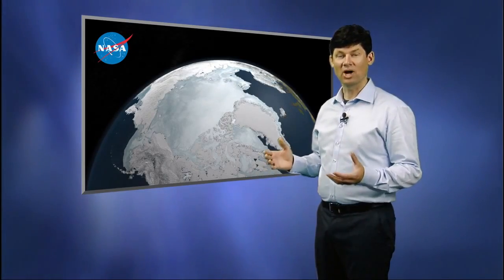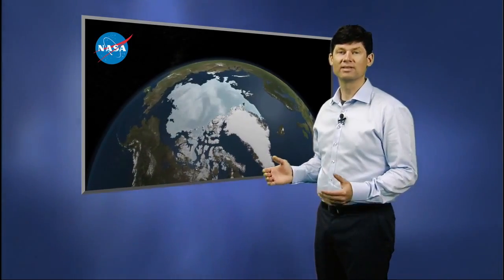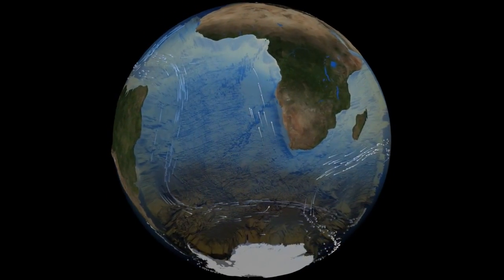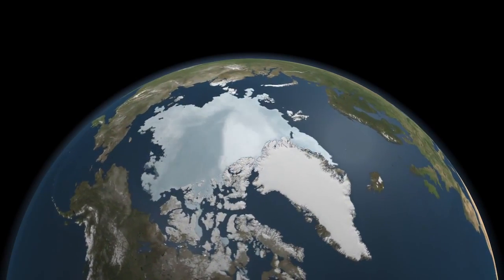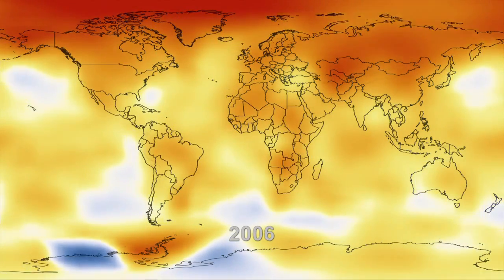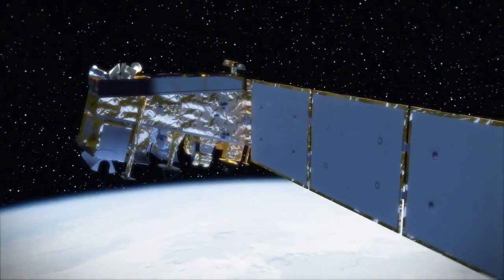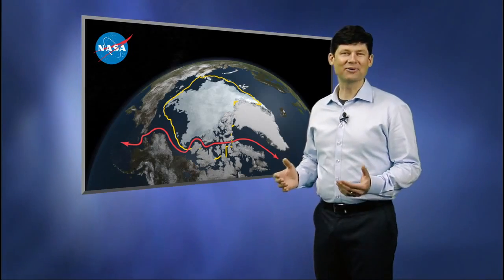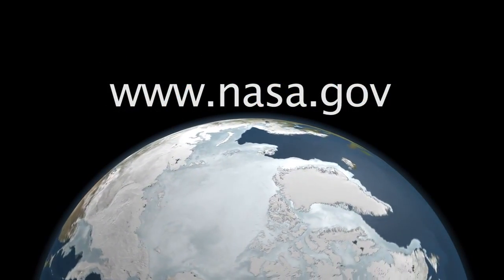NASA on Arctic Sea Ice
Dr Tom Wagner of NASA explains the sea ice minimum in simple terms.